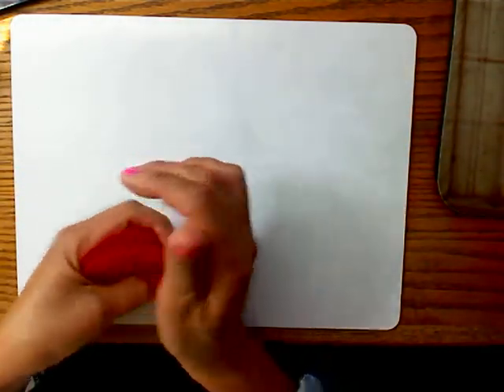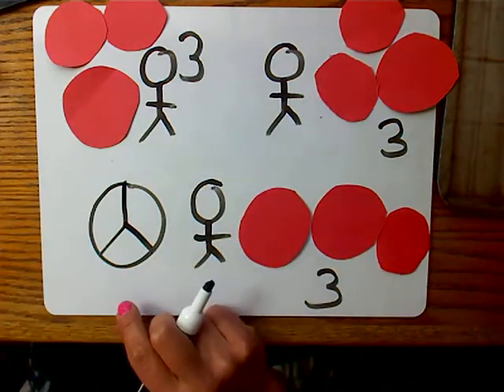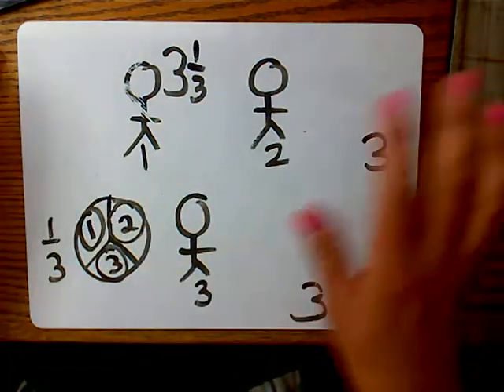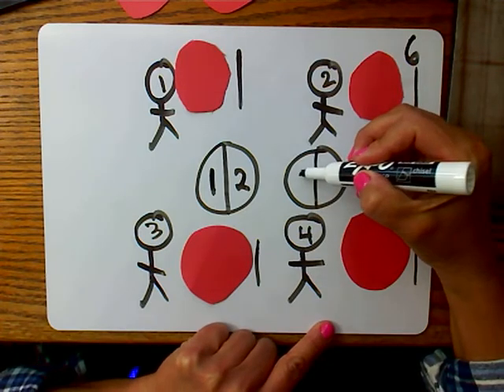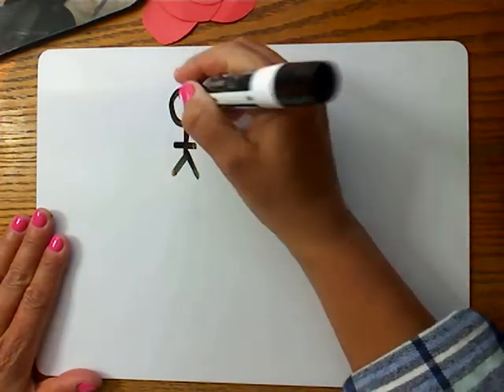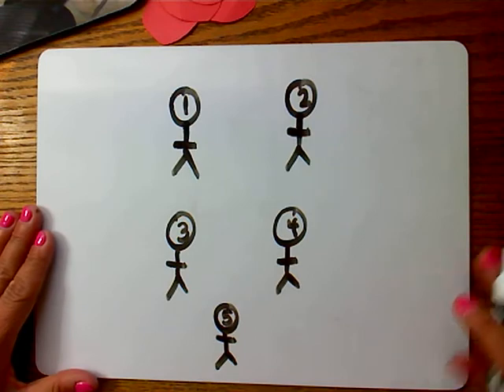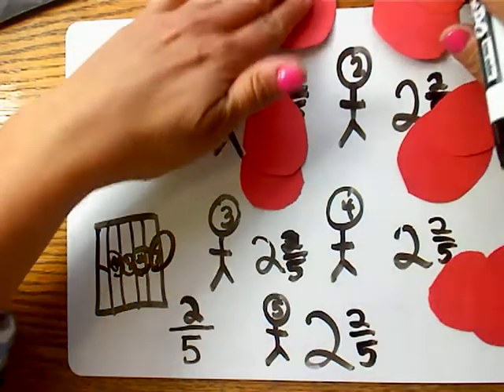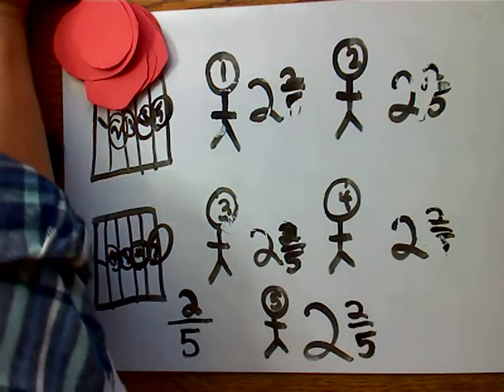Cookies and Fractions